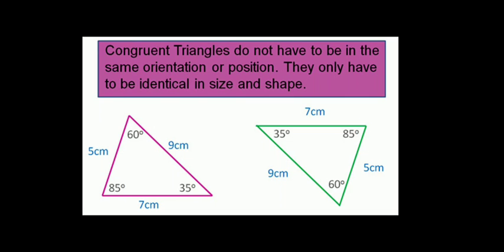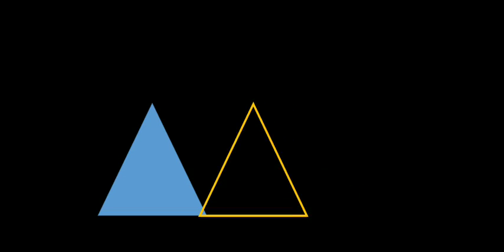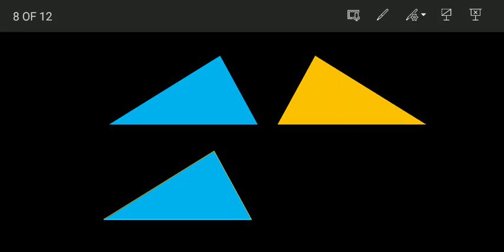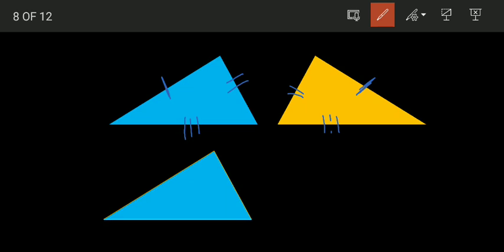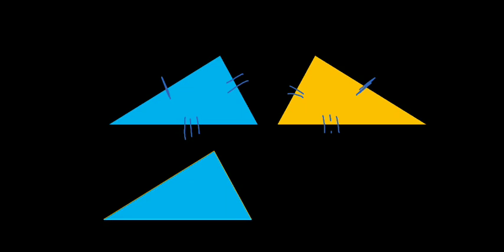Why You Never Learned About Congruent Triangles